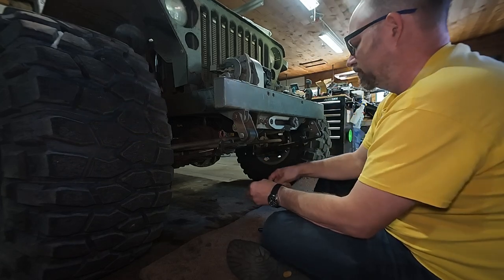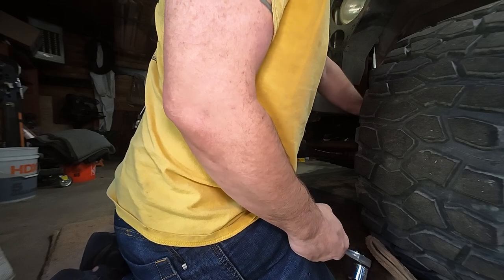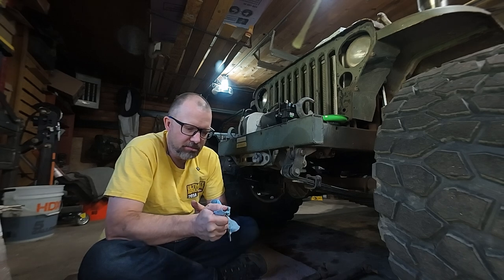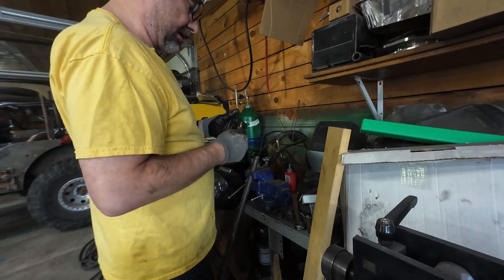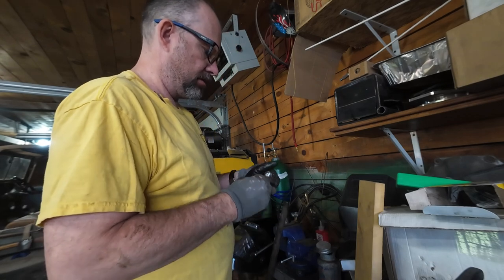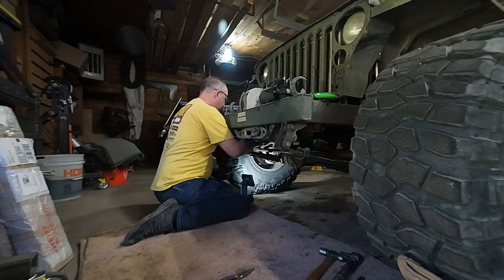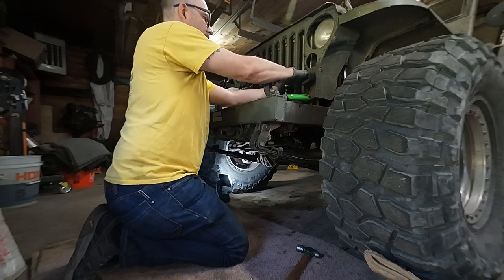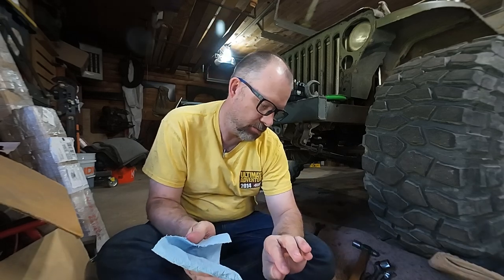Rambling with Rango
I decided to replace the TREs on Rango after 12 years or so and take you along while I ramble on for an hour about flatties and stuff.